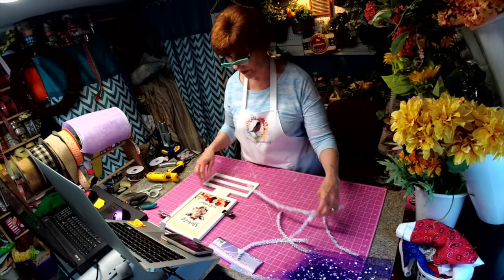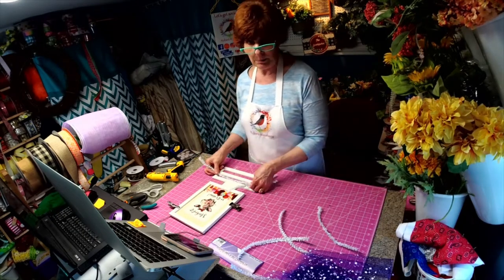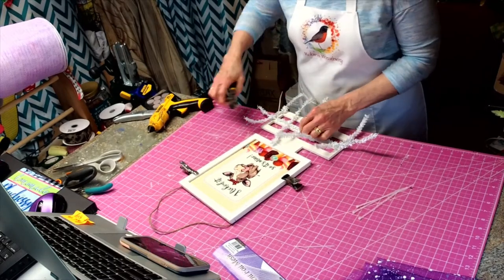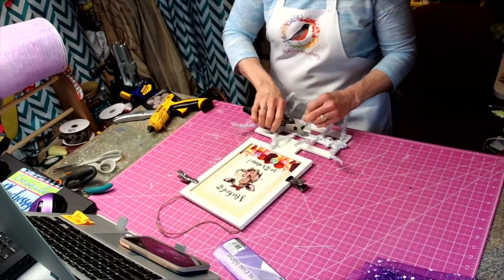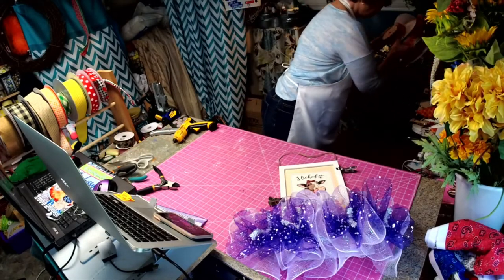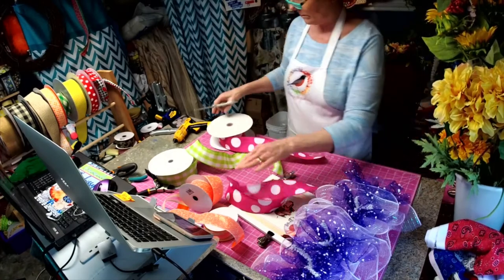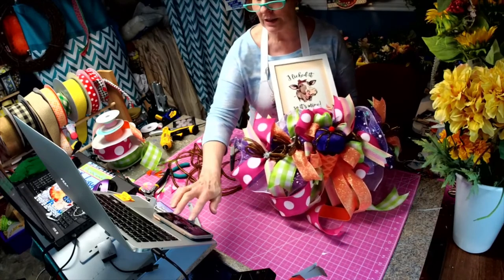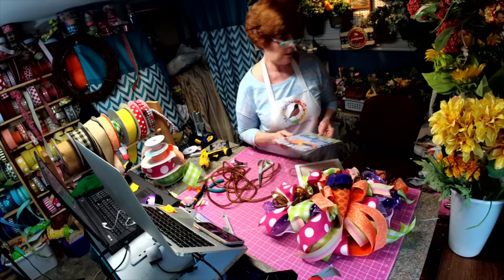Lets make a Cow Ice Cream Deco Mesh Rail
Lets make a Cow Ice Cream Deco Mesh Rail using our new horizontal Framed rail that is interchangeable.  You can change the sign anytime and remove the deco mesh just by cutting the tinsel tie from the rail.

I used 10 inch mesh cut at 18 inches (ruffle method) 5 pieces.  10 inch splatter mesh cut at 15 inches 4 pieces.

various wired ribbon tails cut at 12 inches. Two of each color.

brown deco tubing and tinsel ties.

The rail, sign and Tinsel Tie  can be purchased from my Etsy shop.

Rail (painted with frame)